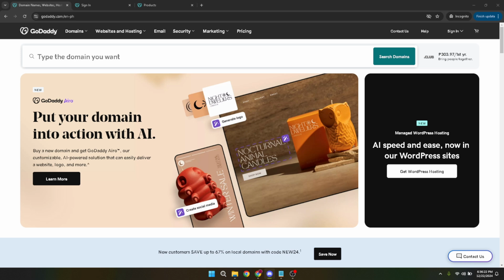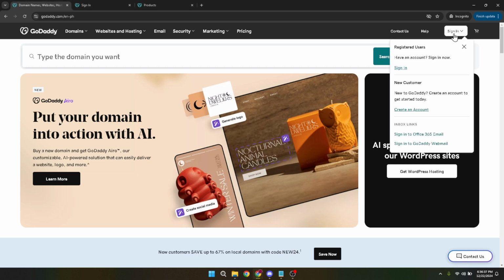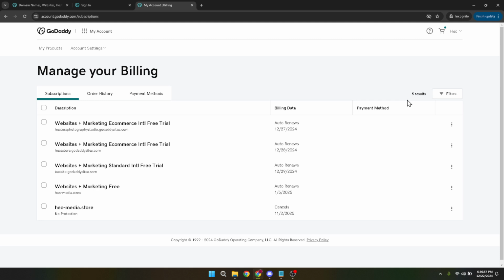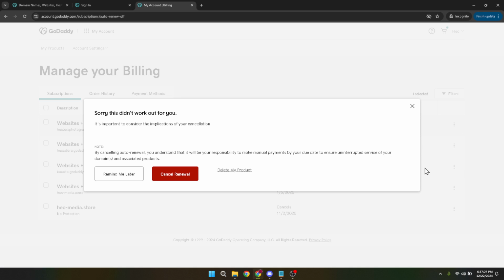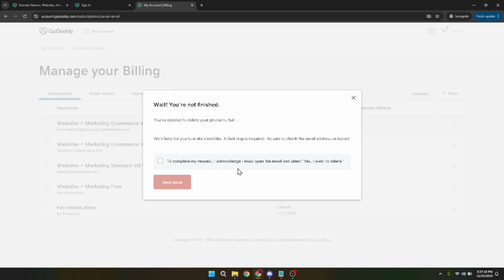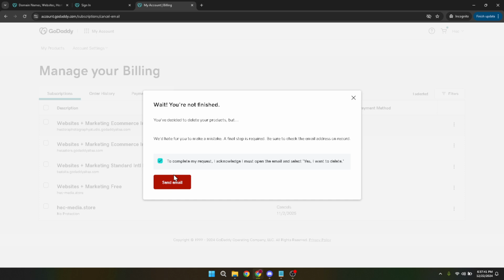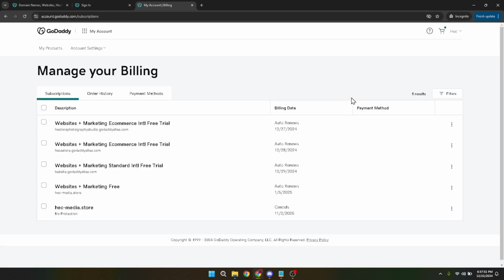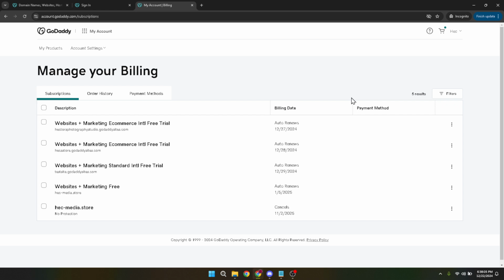How to Delete Unpublished Website on Godaddy (Full 2024 Guide)